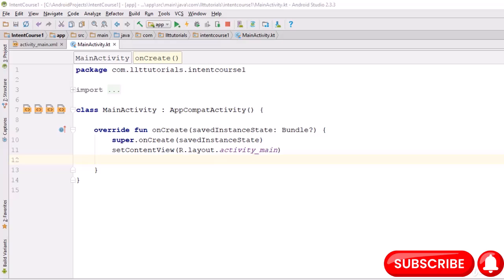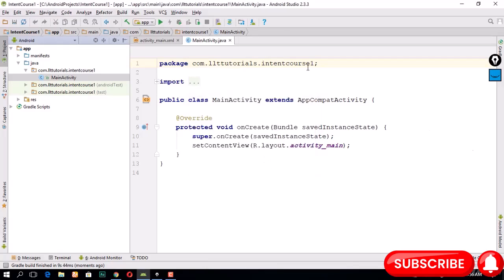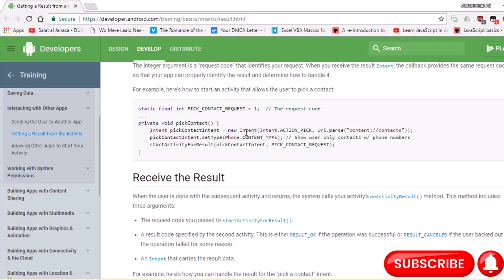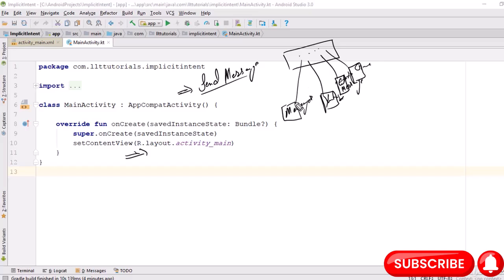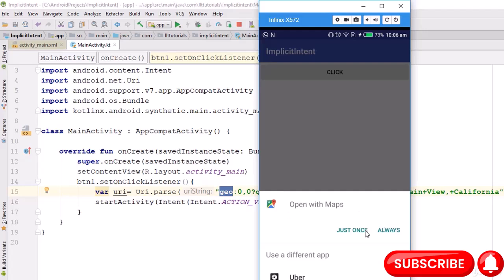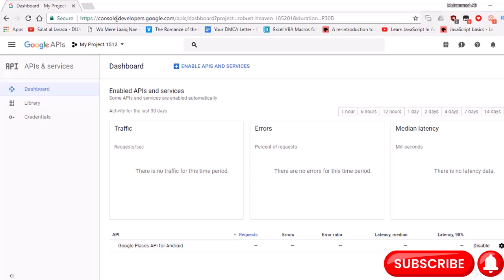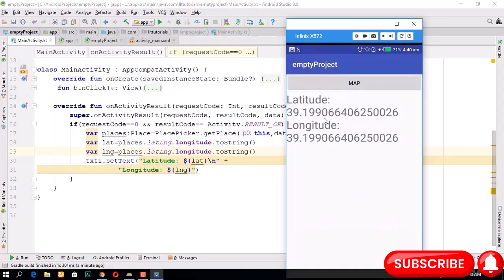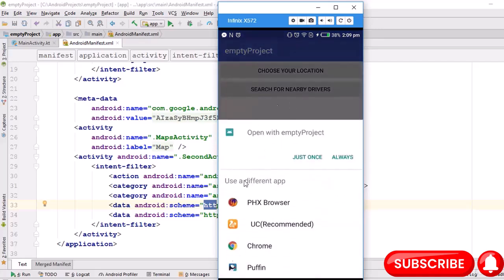Android Development with Kotlin | Mastering Intents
Dive into Android Development with Kotlin in this comprehensive module focused on mastering intents. Perfect for beginners, this tutorial covers essential concepts in mobile app development, specifically tailored for those interested in Android app development.

Key Highlights:
Understanding Intents: Gain insights into explicit and implicit intents and when to use each.
Navigating Activities: Learn how to seamlessly transition between activities while managing the activity lifecycle.
Data Passing: Discover techniques for passing data between activities using extras and bundles.
Broadcast Receivers: Explore how to utilize intents for sending and receiving broadcasts in your app.
Best Practices: Learn efficient strategies for implementing intents to create intuitive and user-friendly applications.
This Android development tutorial is designed for those who are new to the field, making it an ideal choice for anyone looking to start an Android app development course. With practical examples, this Android development full course will help you build a solid foundation in Kotlin Android development.

Whether you're interested in mobile development, exploring Android app development for beginners, or considering a transition to Flutter app development, this course will equip you with the skills needed to succeed as an Android developer. Join us to enhance your knowledge in app development and take your skills to the next level!